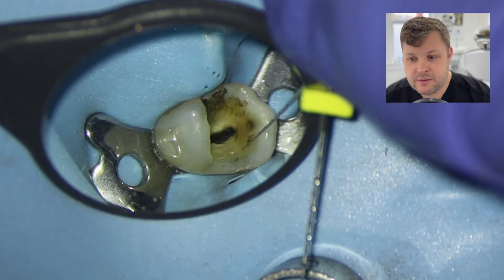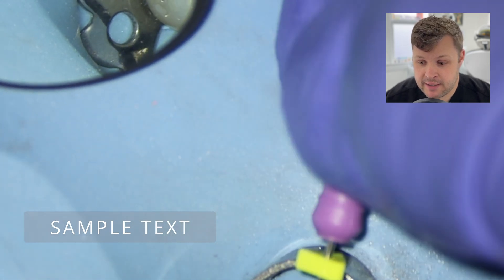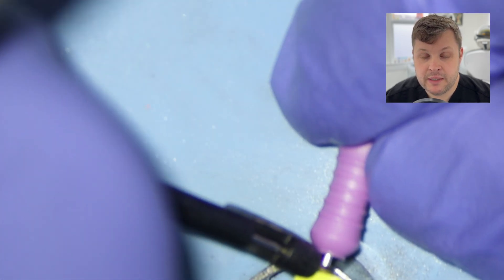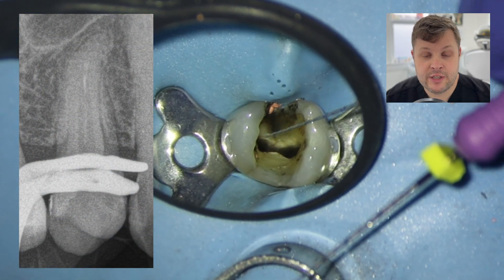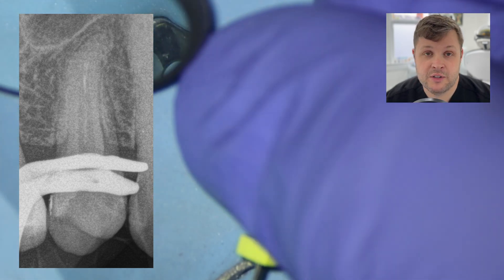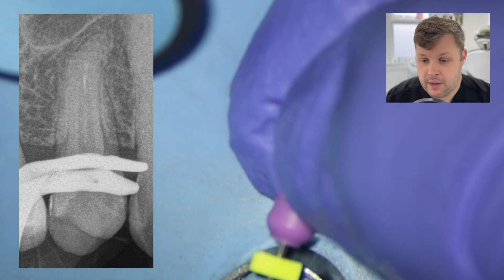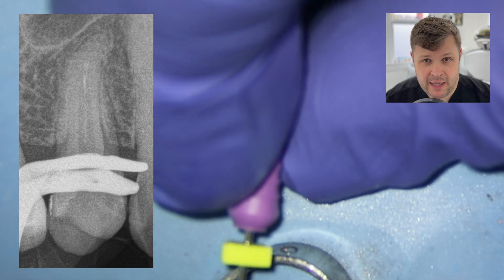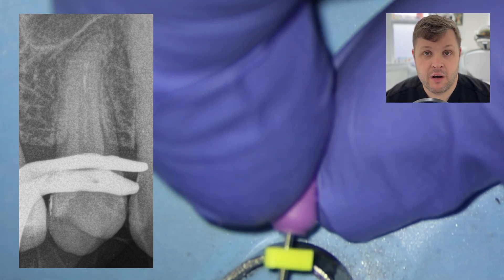Thermafil Removal in a Tricky UR4 Re-RCT | Watch the Full Negotiation & Fill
This UR4 was anything but simple.
A previous root canal with Thermafil obturation, tight S-shaped apical curvature, canal confluence, and almost no visible canal space. In this full re-RCT walkthrough, I’ll show you how I removed the existing filling material and carefully negotiated the canal to achieve a beautiful final fill.

You’ll see every step — from initial planning and CBCT assessment to shaping, gauging, and obturation — with commentary on the clinical decisions made throughout.

🧠 What You’ll Learn:

- How to safely remove Thermafil carriers without creating debris
- Tips for negotiating tight, curved canals with apical confluence
- When and why to avoid rotary instruments
- Hand file strategies for calcified canals
- A full working length, shaping, and obturation protocol using Bioceramic sealer

💬 Got questions or feedback? Drop them in the comments — I reply to everyone.

0:00 Intro – What makes this UR4 re-RCT so challenging?
0:34 Patient history and referral background
1:50 CBCT planning – two canals, one apex, minimal visible space
2:30 Removing the old amalgam and identifying Thermafil
3:45 How I remove Thermafil without rotary files
5:00 Using ultrasonic activation to clean canal debris
6:00 Negotiating calcified anatomy with hand files
7:30 Establishing accurate working length
8:30 Shaping with HyFlex EDM and glide path files
10:00 Apical gauging + recapitulation
11:00 Determining the join point of the palatal canal
12:30 Shaping the conjoined canal safely
14:00 OneFill obturation with Bioceramic sealer
15:00 Final core placement under rubber dam
16:00 Final radiograph review + thoughts
17:00 Outro – Weekly uploads + membership perks